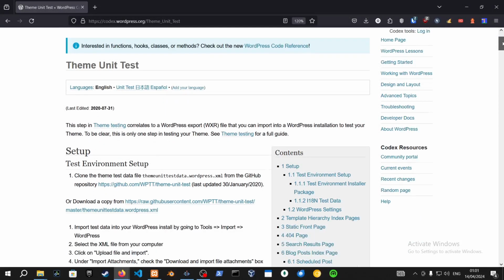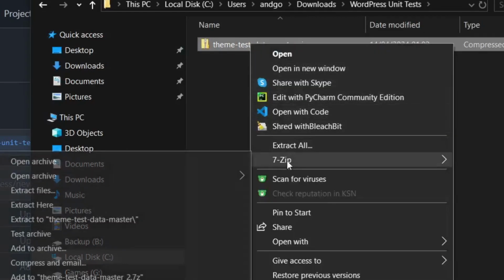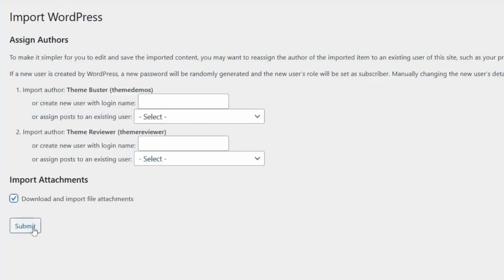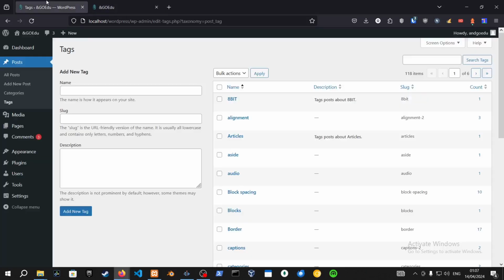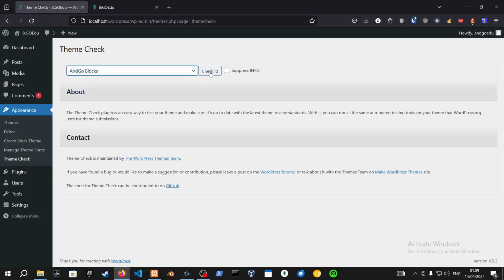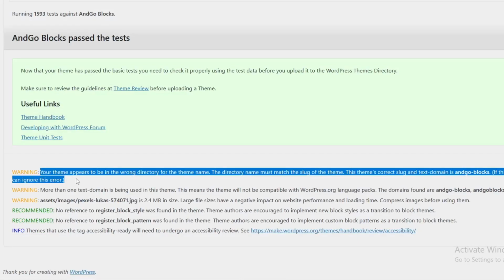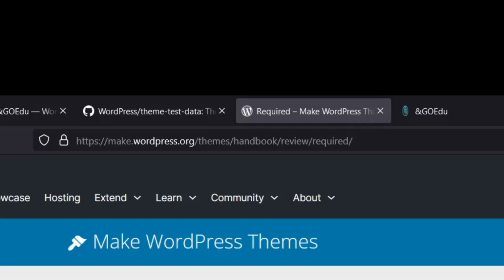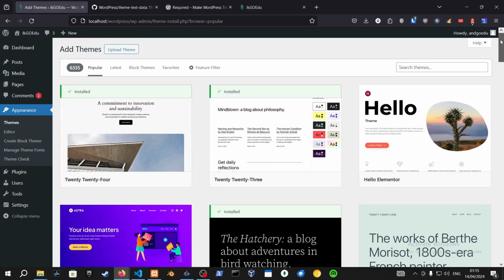Advanced WordPress #22 - Unit Theme Tests & Theme Checker Plugin.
00:00 || 00:30 🎬 Introduction
00:30 || 01:00 📂 Imported Unit Test XML Files Examples
01:00 || 01:15 🚀 Theme Check by Themes Team
01:15 || 02:00 📥 Download WordPress Unit Tests
02:00 || 04:30 🔄 Import WordPress Unit Test XML Files
04:30 || 06:00 🛠️ Install Theme Check Plugin
06:00 || 06:55 🛠️ Enable WP_DEBUG in wp-config.php
06:55 || 07:30 🧪 Check it! (Run Tests on theme)
07:30 || 08:30 🛠️ Fixing a Warning in tests
08:30 || 10:00 📋 Some Theme Review Requirements
10:00 || 10:25 🌐 Uploading to WordPress.com
10:25 || 10:38 👋 Outro and Next Video

References 📚
WordPress Coding Standards.

Theme Check Plugin.

Make WordPress -Theme Review Handbook / Review Process / Required
Required